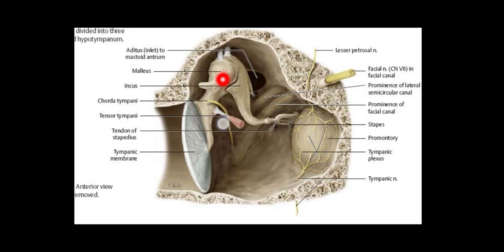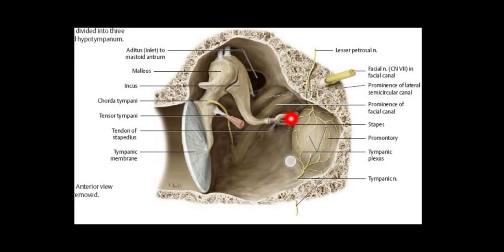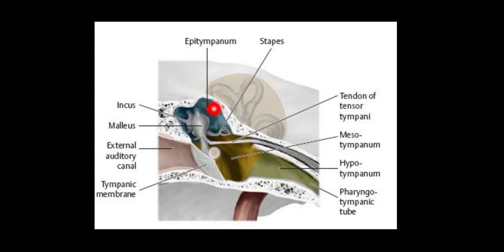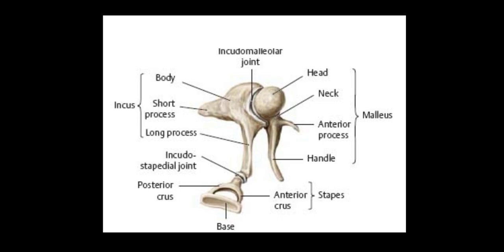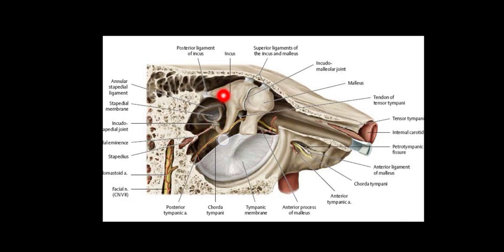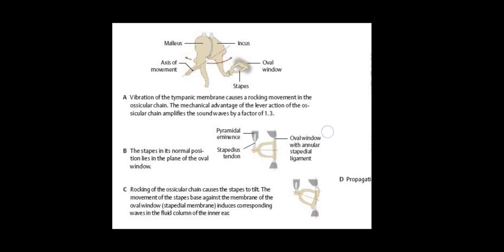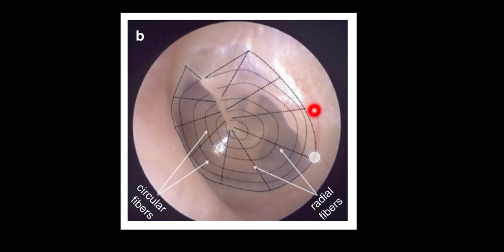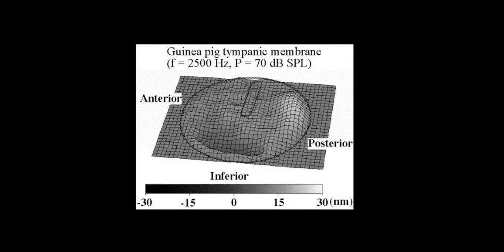IMAGES IN OTOLOGY